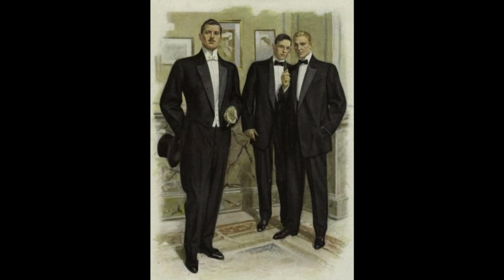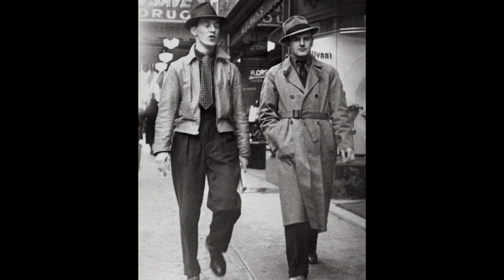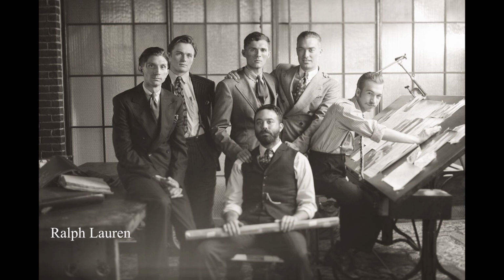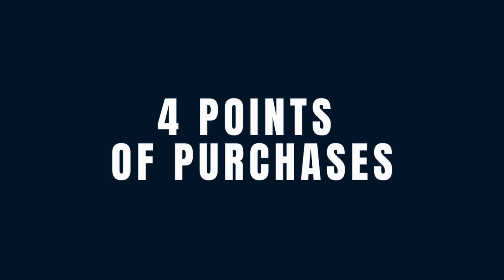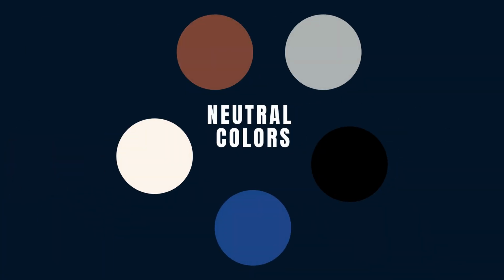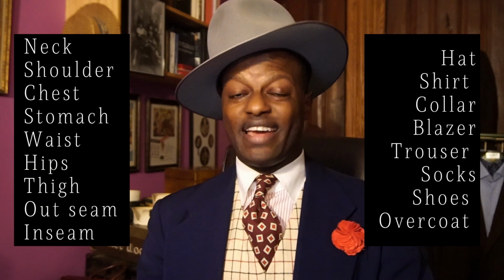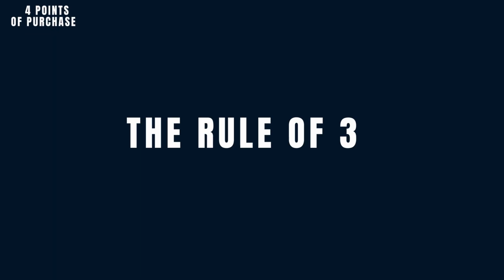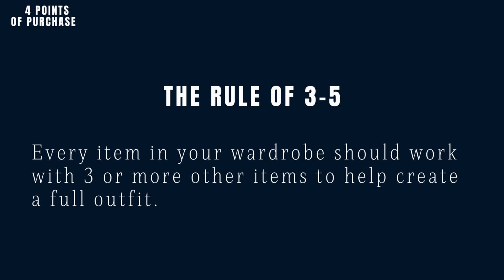Starting A Vintage Style Wardrobe (Men 2021)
In this video, I’m going to layout three essential pieces of advice crucial for anyone seeking to build a vintage style wardrobe in 2021. Learn how to find your personal style by the end of this list!

SAY HELLO!!!

Inspiration
One of the most important places to start when building your vintage style is inspiration. In every exploration of style inspiration will help you gain the crucial body knowledge to build your style. When creating a new style, you should be familiar with various aspects of that aesthetic and how it manifest on different body types and in different life situations. Through inspiration and research you’ll be able to learn terminology, traditional style rules and most importantly what speaks to you. You can look are film stars of a particular period, or advertisements. Maybe you want to focus on real people of the past and how they dressed or maybe you are inspired by people to dress vintage today. (10 instagrammers) Having a strong inspiration will be important to guide you as you start to think about shopping. If you have a strong inspiration along with the other point I’m about to layout, you’ll less likely to waste money on things you won’t wear.

Speaking of shopping, inspiration  and research are also important to discover what real world retailers can help you achieve you vintage style. Whether you shop Modern Heritage Brands like Ralph Lauren, Paul Stuart and J Press, Vintage Aesthetic or Reproduction Vintage (or Repro) brands like Thomas Farthing, Simon J Cathcart or ___ or actual Vintage Sellers like Richards Fabulous Finds in Chicago and Crowley Vintage in New York, knowing the field of retailer who can help you achieve your ideal look from head to toe is key.

4 Points of Purchases
Second let’s cover what I like to call The 4 points of purchase. These are four points to keep in mind as you start to shop and build your style.

Staples and foundation - these item are the core of your wardrobe. they are dress shirts and shoes and some cases suits. These items should be simple and versatile. With simple and reliable staples you can build any style aesthetic. Be sure to keep and eye out for staple items that have details that match your style inspiration. This shirt from uniqlo isn’t vintage but the point collar makes is possible me to incorporate it into my wardrobe.
Fit - You’re clothes need to fit you well. It can be the difference between personal style and a costume. Make sure your know your body and ideal clothing measurements before you go shopping that way you purchase things that will last in your wardrobe. Also look at how clothing should fit based on your inspiration. How did people wear their clothes? It doesn’t matter how wonderful if vintage find is if it doesn’t fit you. It’s also helpful to find a good tailor or learn to do alterations yourself.
The Rule of 3  - The rule 3 is important to keep in mind as you shop for your vintage style. The rule says that every item in your wardrobe should work with 3 or more other items to help create a full outfit. This is why staple and foundation items that fit you are important. They will be able to work within your wardrobe to create more outfits. Keeping this rule in mind will help you shop strategically and create more outfits in your existing wardrobe.
Accessories - adding the right accessories can take an outfit that is more modern and help it seem a bit more vintage. Accessories like collar bars, tie clips, caps and boutonnières can be short hand for vintage. Just as women can accomplish much of an aesthetic though hair and make up, men can do so with accessories.

Patience
Finally be patient. Building your vintage style will take time. Anyone who wears vintage on a regular basis will tell you, it doesn’t happen overnight. It’s about finding pieces and buying the right staples over time to create the outfits and wardrobe you desire. Remember everyones style journey is going to be different and like many things it’s not a race. So don’t try and rush it. Go at your own pace. With strong inspiration and careful execution and you can build style that will last. Take your time. you can do it.